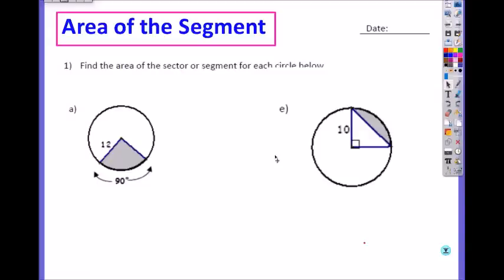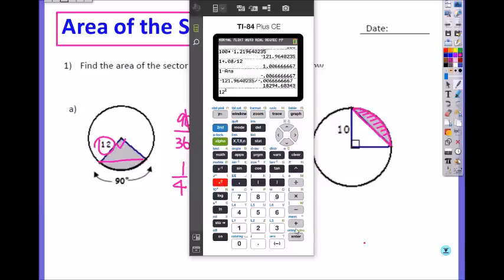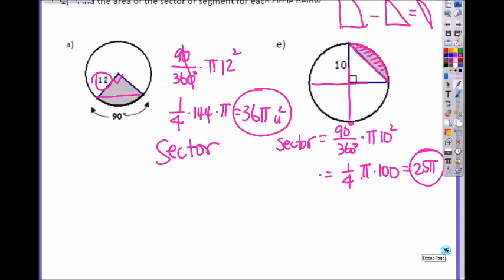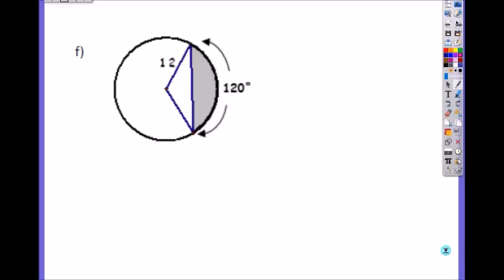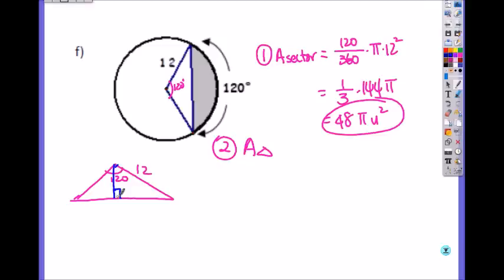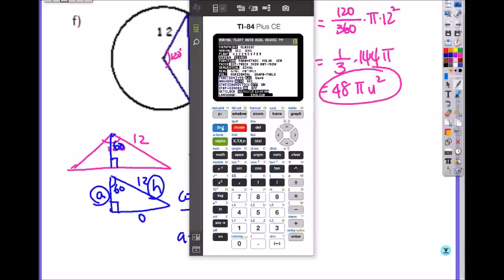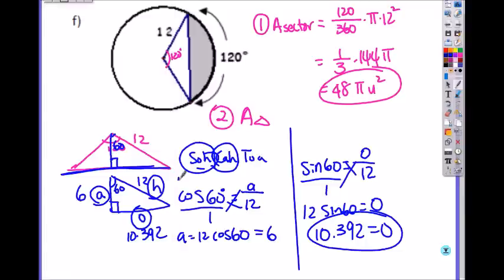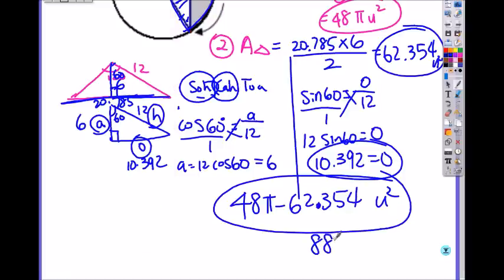Area of Segment in Circle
How do you find the area of the segment? find the Area of the sector then subtract the area of the triangle. You might need to use the Trig Ratio to find the area of the segment (SOH CAH TOA).